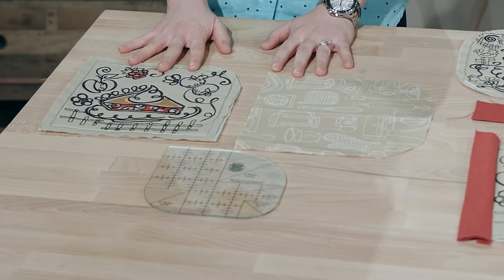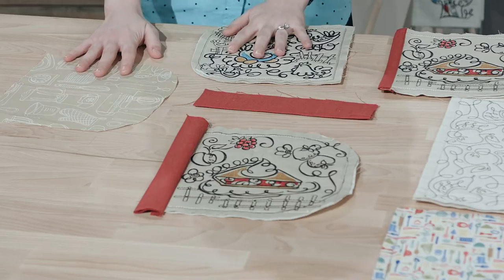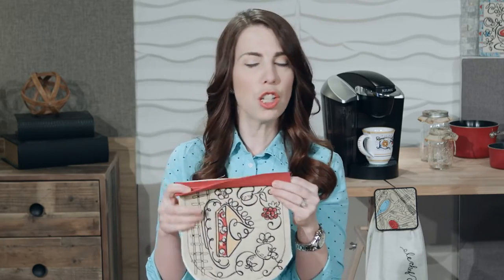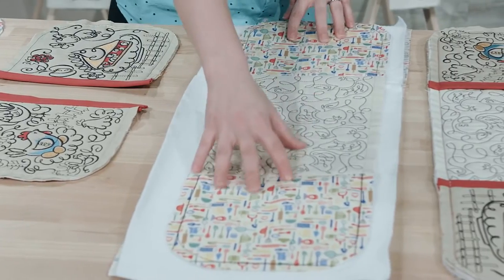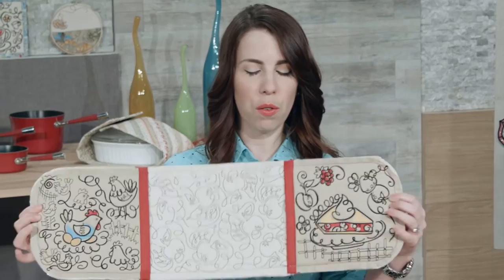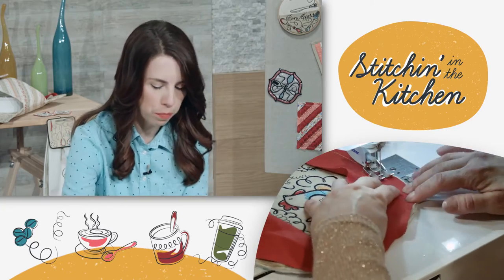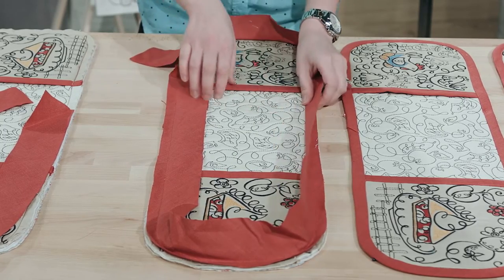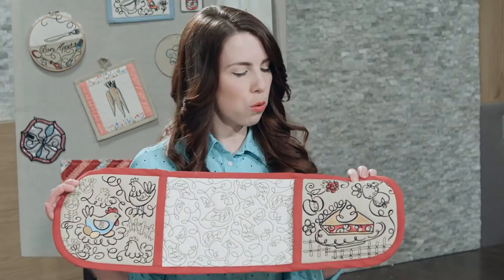How to Embroider Casserole Grabber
Over 160 unique designs including 12 projects. With this Collection you can make pot holders, towel toppers, magnets, mason jar covers, and so much more! You won’t find yourself in a pickle when making these designs, because they come with step-by-step color tutorials and ingredient lists to ensure that making these designs is as easy as pie. These fun designs are sure to add a sprinkle of homemade love to your kitchen. We know you’re itchin’ to get stitchin’! Eat, drink, sew, and be merry!